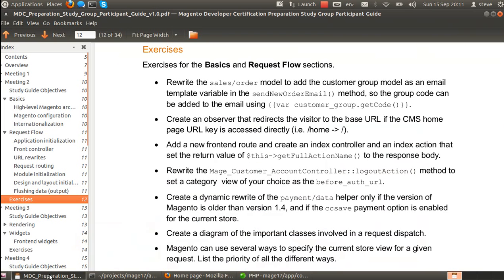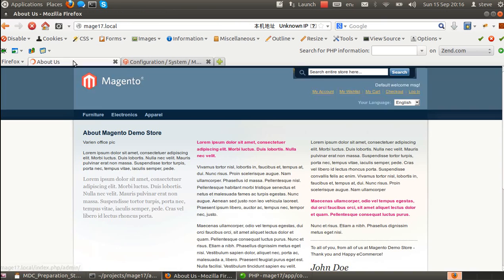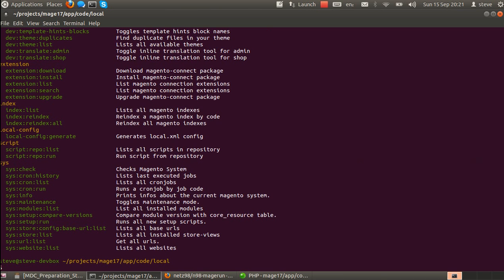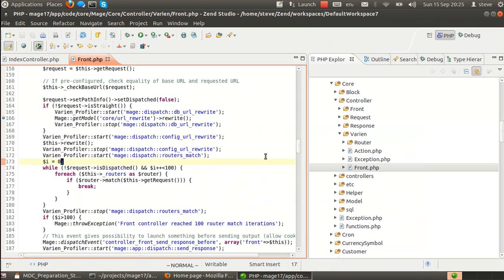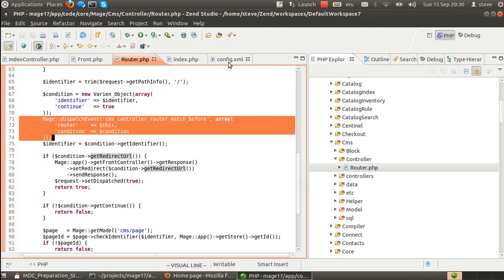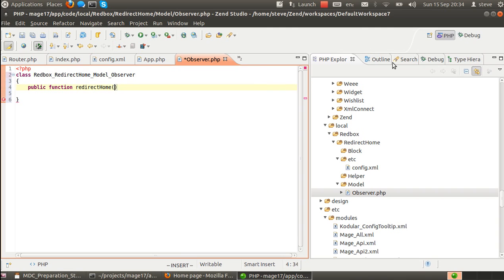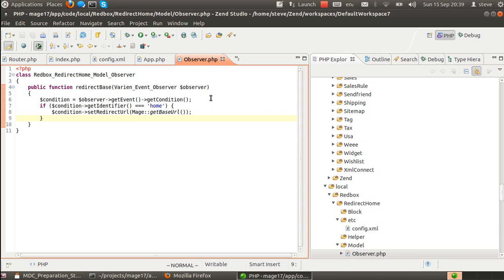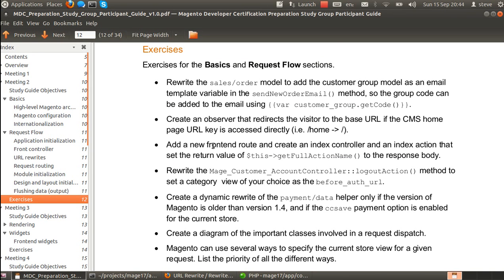Magento Request Flow Exercise: Redirect /home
Screencast for solving an exercise about Request Flow from the Magento Developer Certification Preparation Guide. The exercise is: "Create an observer that redirects the visitor to the base URL if the CMS home
page URL key is accessed directly"